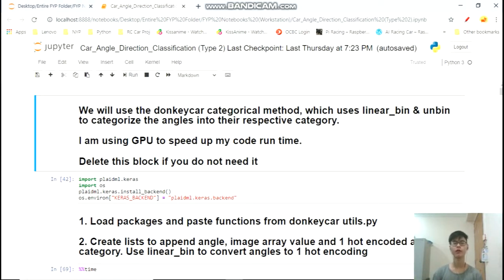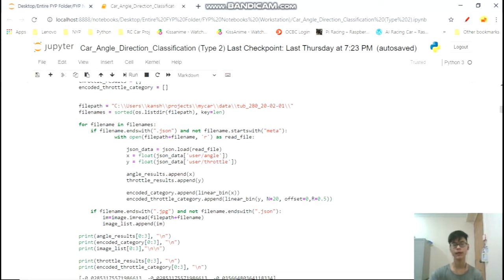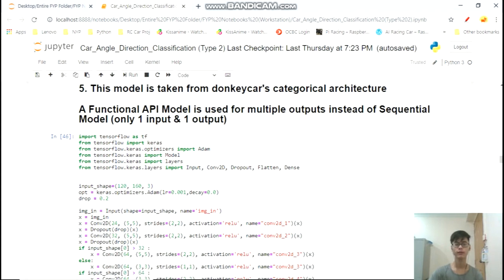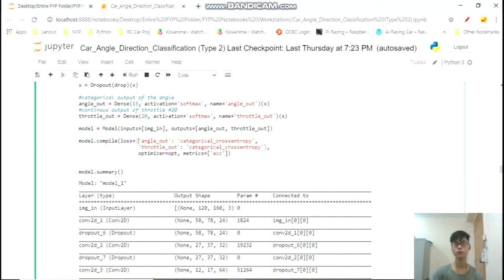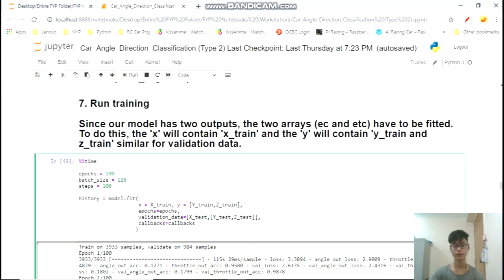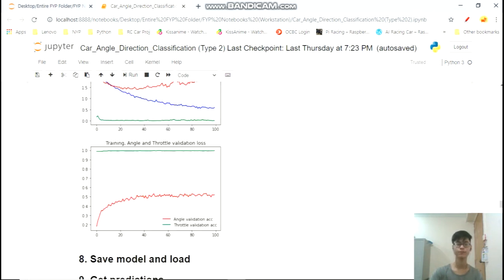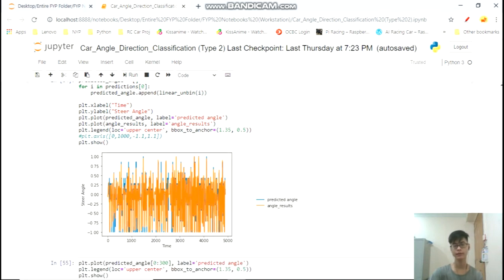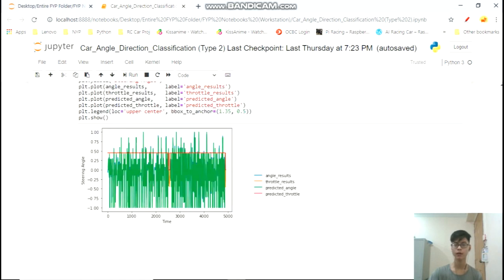Multi Class Image Classification with RC Car using Jupyter Notebook and Tensorflow (Categorical)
This is a Multi Class Image Classifier Project (Deep Learning Project 3 Type 2) that was part of my project development of Deep Learning With RC Car in my 3rd year of school. More developments of the RC Car project development can be found in this

In this project you will learn to create a basic Convolutional Neural Network
and predict the angle and throttle values from JSON files and compare with the original.

The 6 simple steps are:
1. Load dataset
2. Build CNN model
3. Prepare dataset
4. Train model
5. Load and prepare test dataset
6. Get predictions